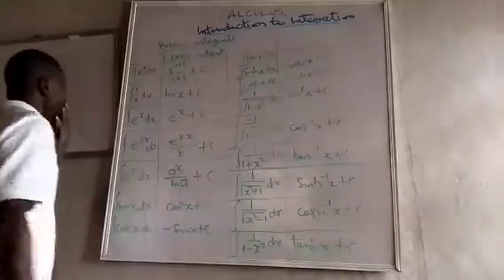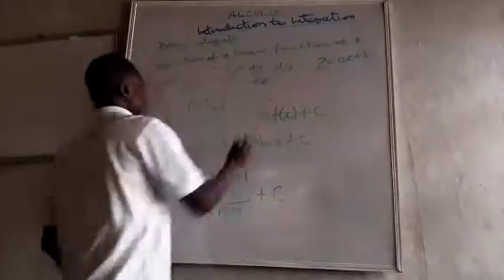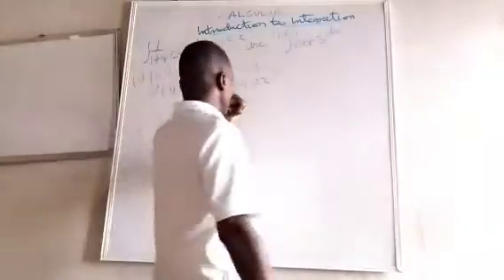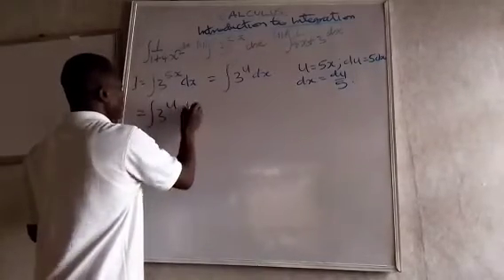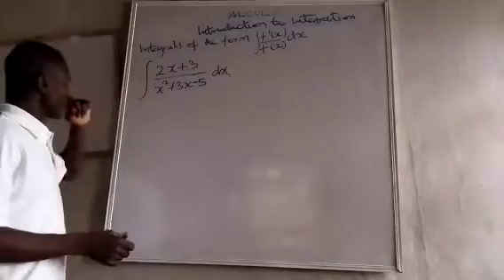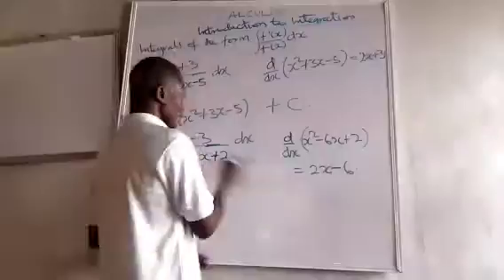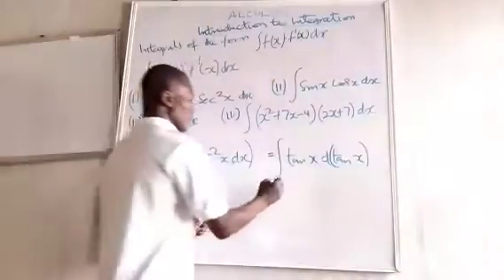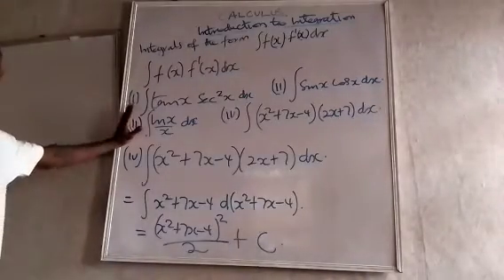Introduction to Integration 2( collection of standard integrals)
Integration basics is treated further and some improved skills are introduced